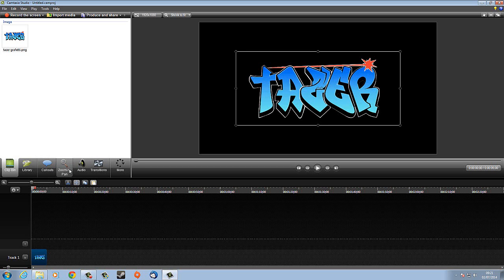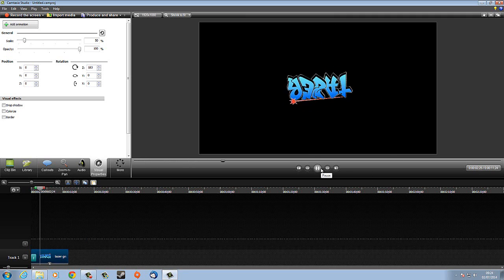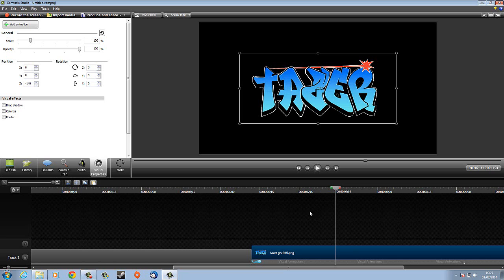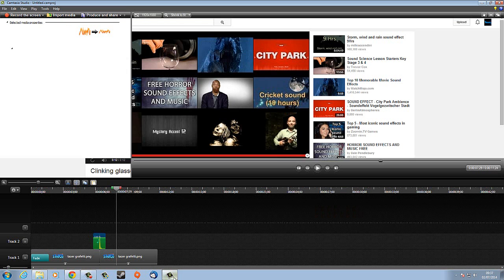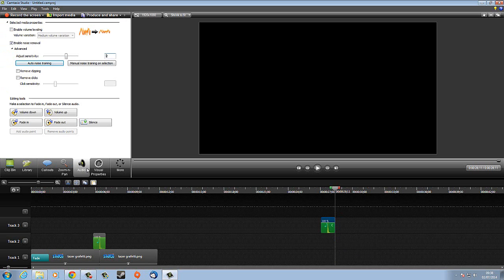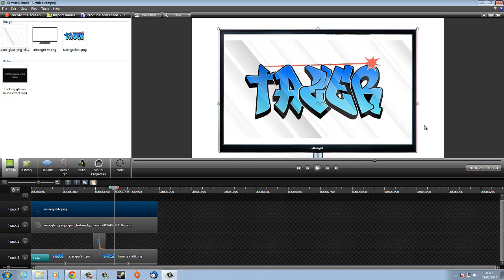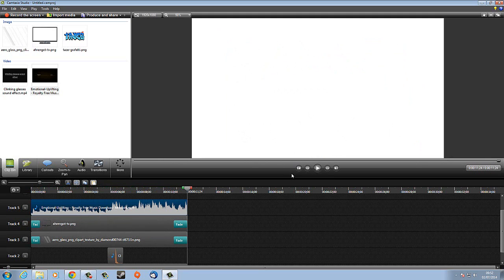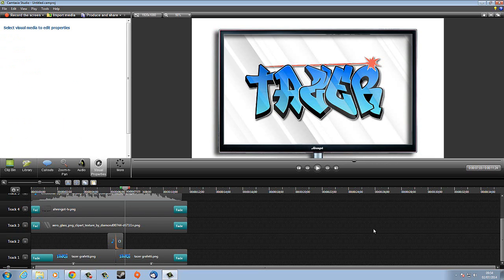NEW | Camtasia Tutorial: Intros (2014)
New Revised Camtasia Tutorial for 2014!